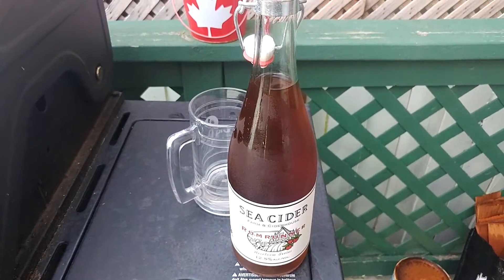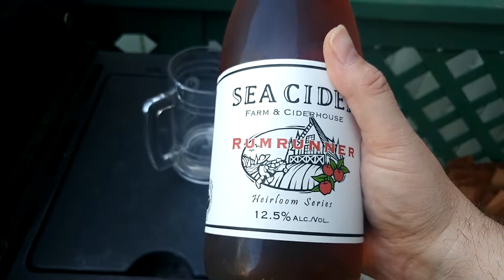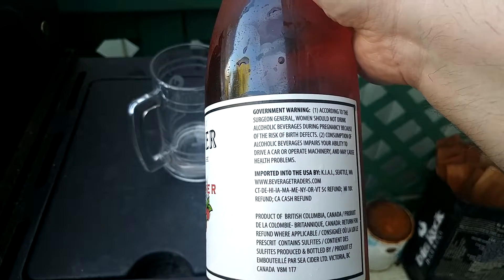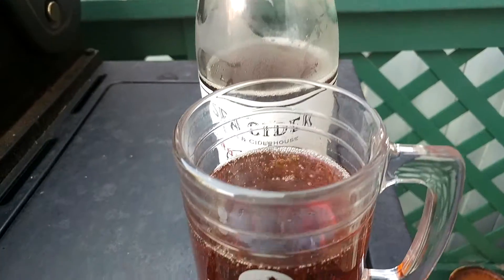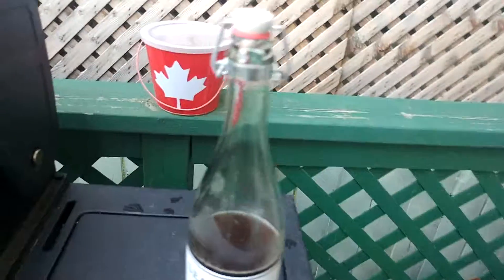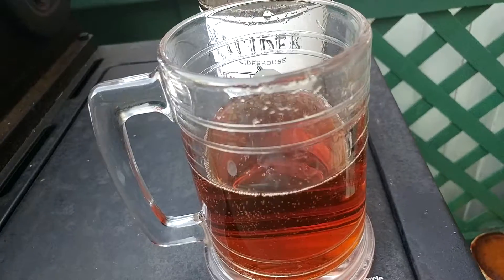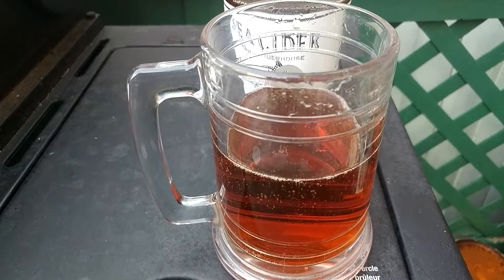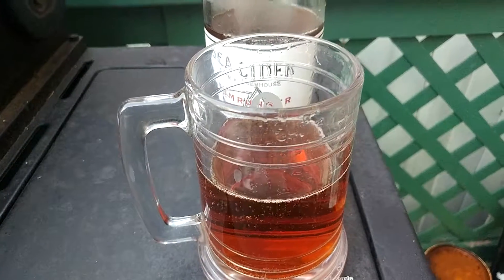Booze by the BBQ - Sea Cider - Rum Runner 12.5% ABV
Wow... Strong ciders and I gots to have it. For a good price I couldn't pass it up. Does it bring back memories of drinking on the deck at the Cidery?